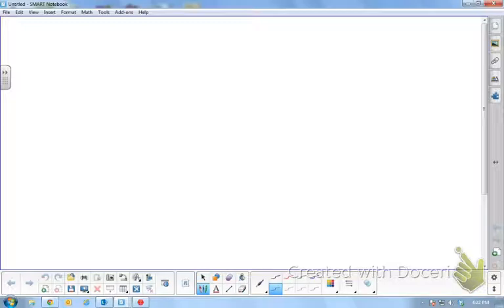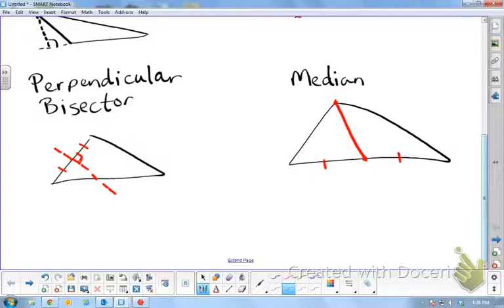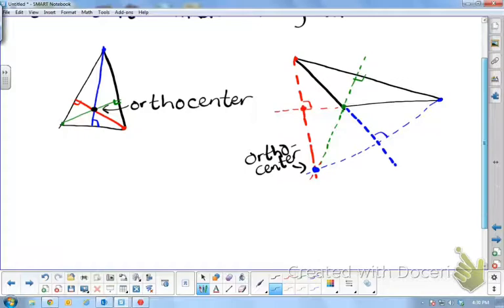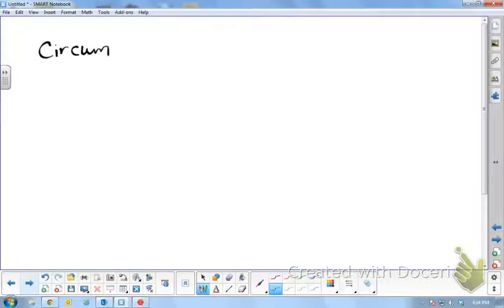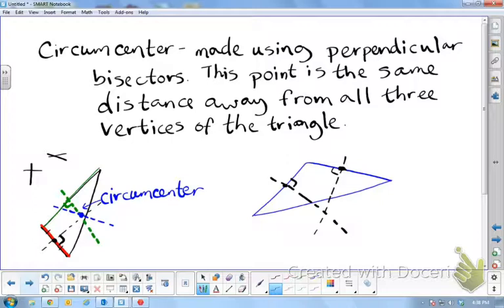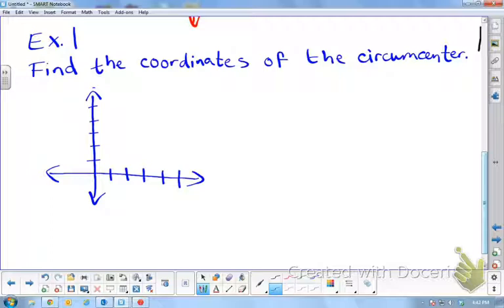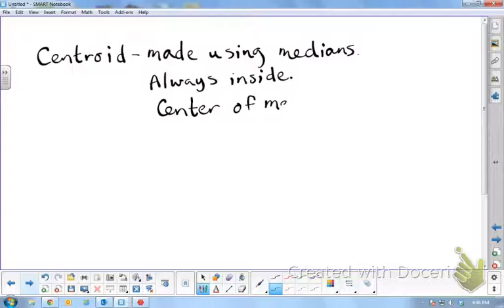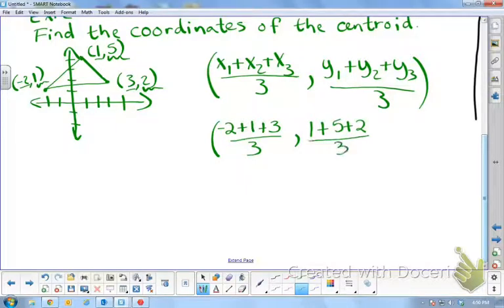7.2 Even More Triangles